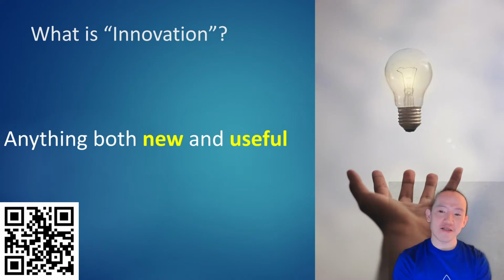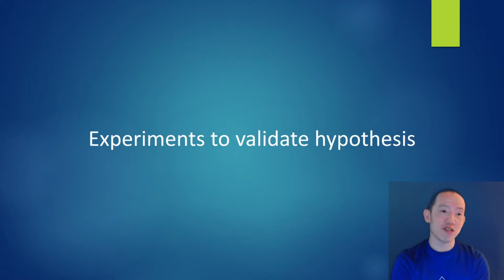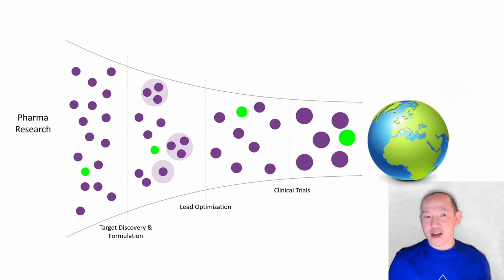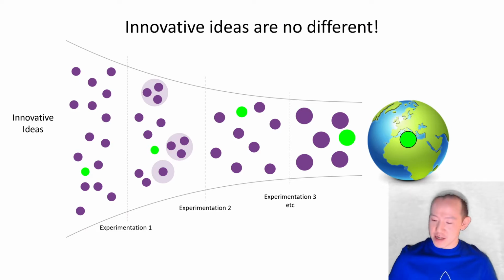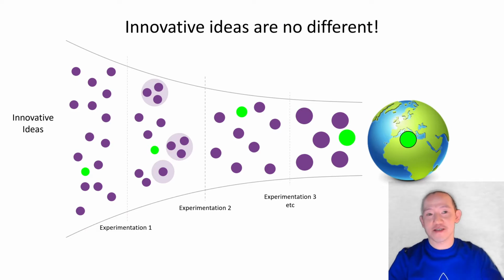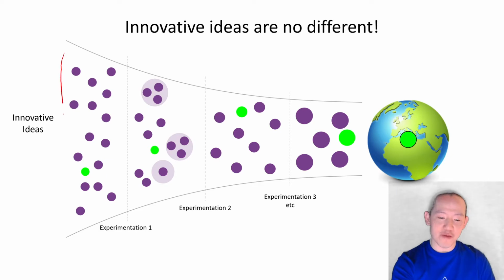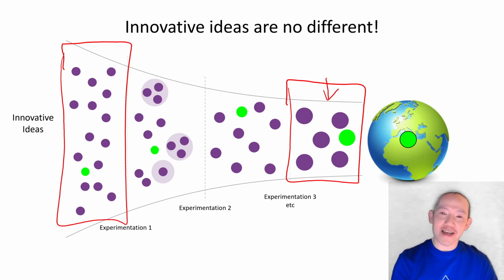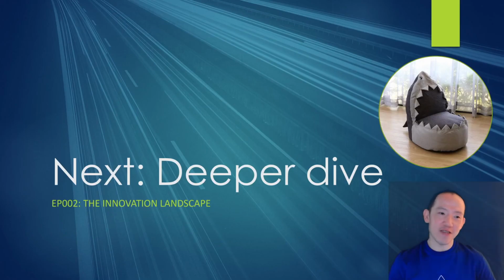EP 001 Innovation Experiments